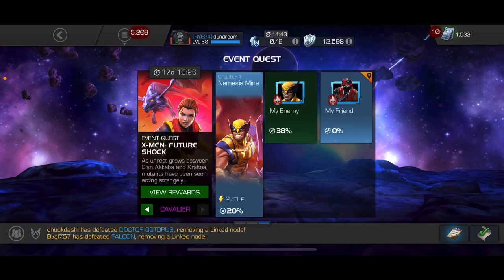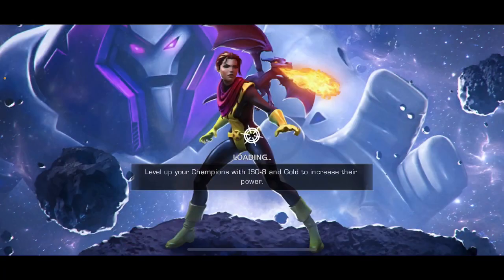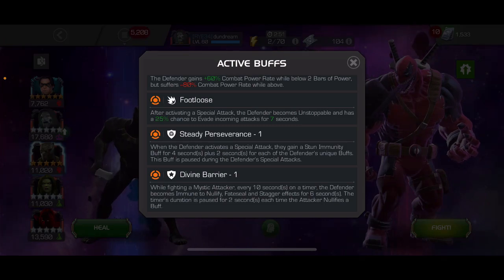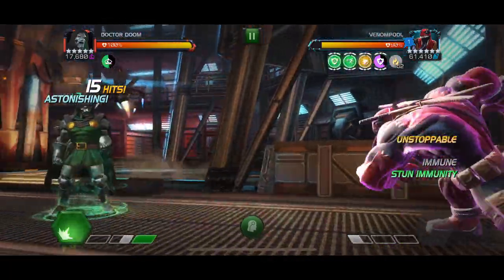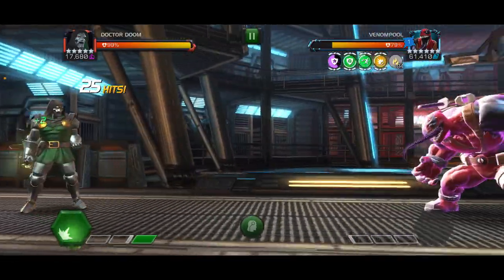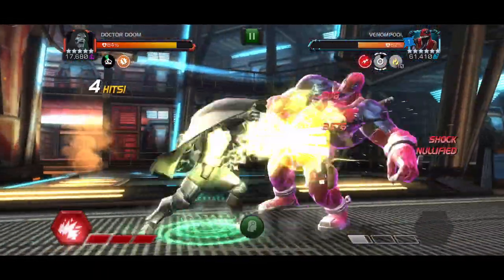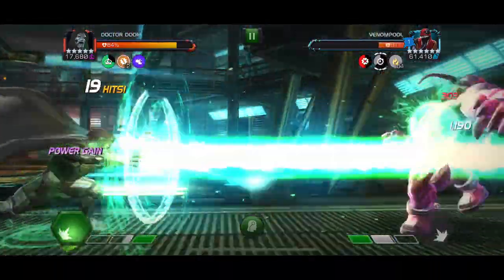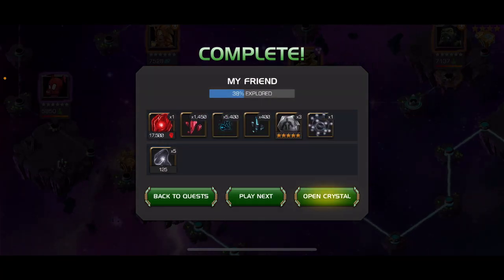CAVALIER Deadpool | XMEN: Future Shock | CAVALIER EQ | MCOC | MARVEL CONTEST OF CHAMPIONS